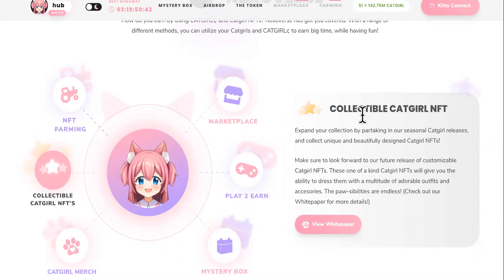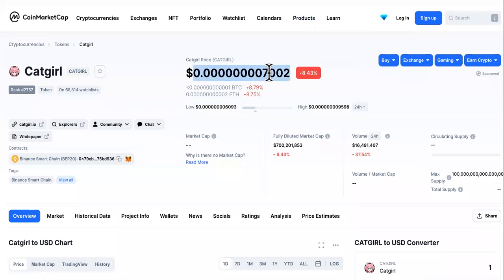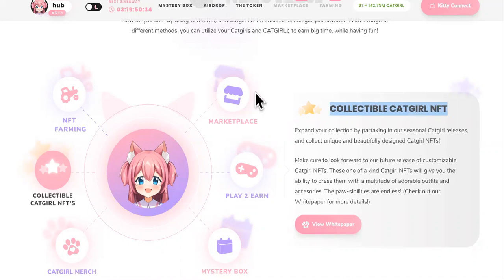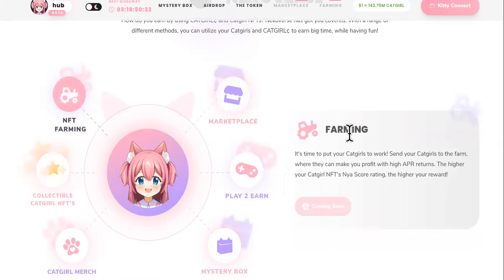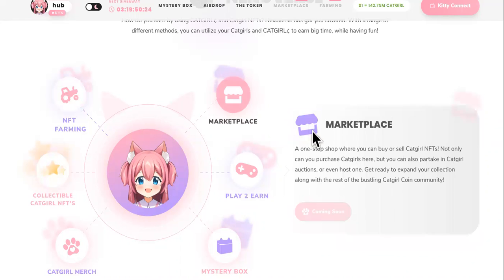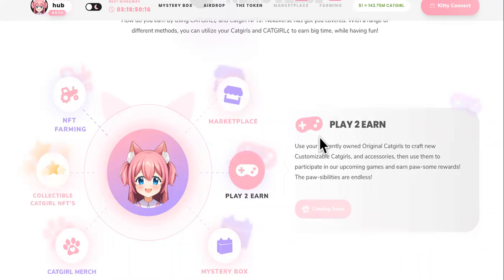DAY 1 CATGIRL EARNINGS!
CatGirl Coin PRICE today

CATGIRL¢ is a NFT focused, community driven crypto currency, with real world use. By using deflationary and instant rewards, we want to maximize the benefits for coin holders.

1.
Building a whole Universe around CATGIRL¢
CATGIRL¢ is here to make your dreams come true, by giving you the ability to purchase Catgirls... in our Catgirl NFT marketplace of course! CATGIRL¢ holders will be able to purchase different collectible Catgirls, on Catgirl Marketplace, while also being able to buy adorable accessories to dress them in, on our Catgirl Workshop. By mixing and matching your wardrobe of collectible accessories, you will have the ability to build your kitty waifu to your own taste. Make sure to keep an eye out for holidays and events, to get limited and special Catgirls to add to your collection!

2.

4% instant rewards
You will receive an instant 4% share, meaning you earn by just having CATGIRL¢ in your virtual wallet! Through this, we all contribute to making CATGIRL¢ lucrative. How paw-some is that?

2% Kitty Lottery
Our magic lottery system will draw a prize of 2% of every transaction made until the pool is filled. This prize will randomly be sent to one lucky holder.

1% added to liquidity pool
Every trade made through CATGIRL¢ will contribute 1% towards automatically generating liquidity.

1% toward marketing budgets
We want to make sure CATGIRL¢ gets the proper exposure it needs to create a thriving community. This fee is used exclusively for marketing.

CATGIRL Price Live Data
The live Catgirl price today is $1.11e-10 USD with a 24-hour trading volume of $1,364,620 USD. Catgirl is down 7.90% in the last 24 hours. The current CoinMarketCap ranking is #2746, with a live market cap of not available. The circulating supply is not available and a max. supply of 100,000,000,000,000,000 CATGIRL coins.

Everyone likes Catgirls ironically, or unironically. (We don't judge.)

CATGIRL COIN has massive plans like giving you the ability to purchase collectible NFT Catgirls in our Catgirl Marketplace, while also being able to buy adorable accessories to dress them in, in our Catgirl Workshop. You will have the ability to build your kitty waifu to your own taste, thanks to our talented and top-notch artists.